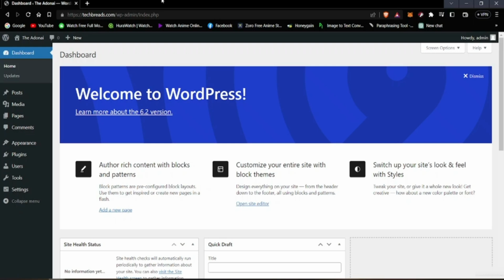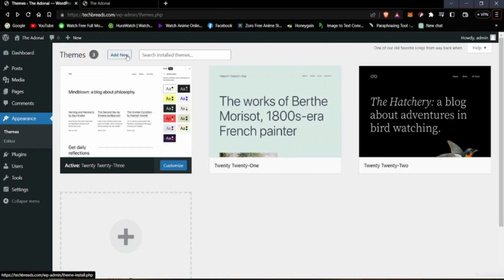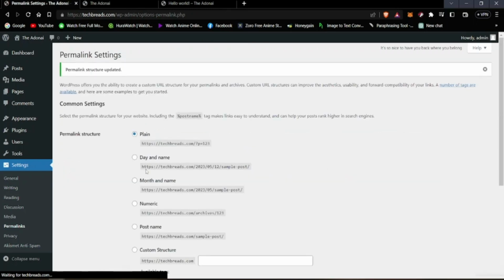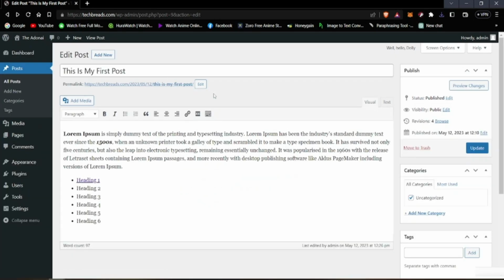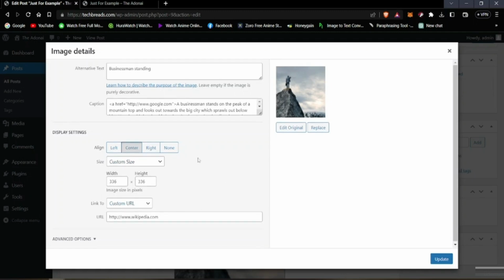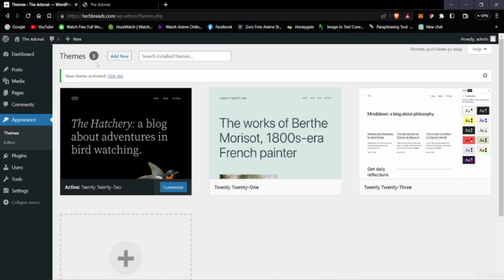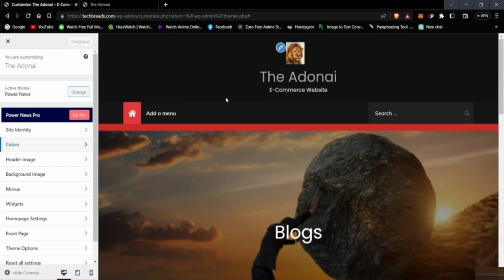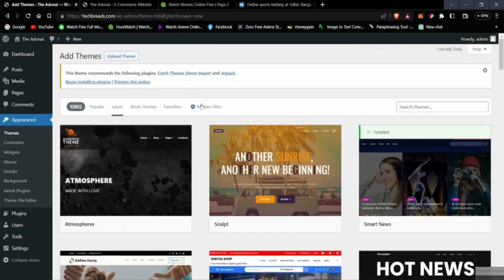Wordpress Tutorial for Beginners 2026 and Basics That Most Beginners Get Wrong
Hello guys and welcome to the first lesson on WordPress! This comprehensive wordpress course is designed for wordpress for beginners, showing you exactly how to use wordpress to create your own site. You'll learn how to install wordpress and how to build a website from scratch. This wordpress tutorial is your first step to learn wordpress effectively.